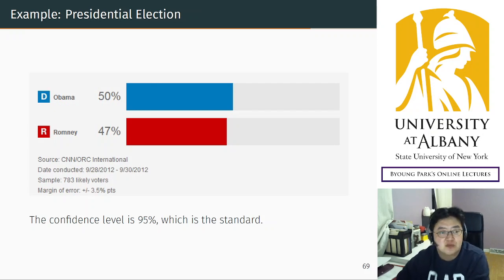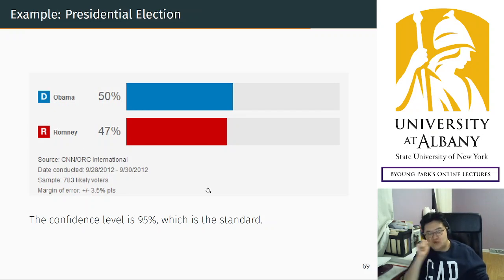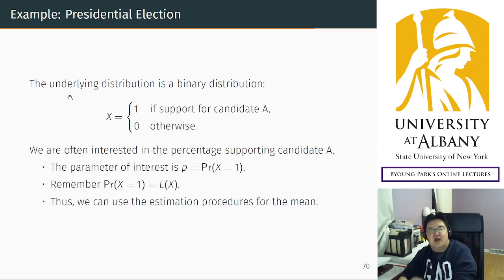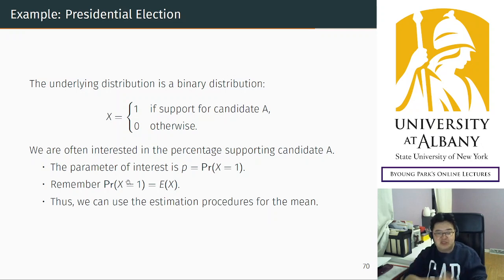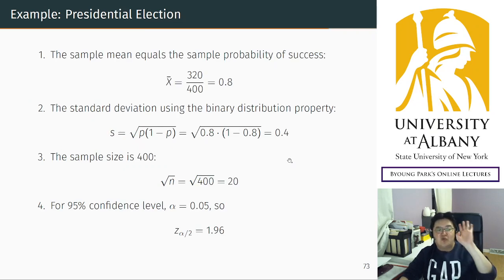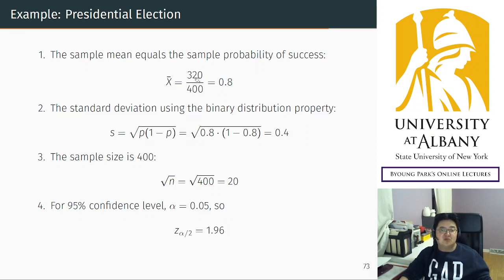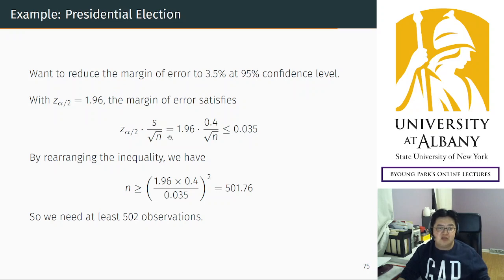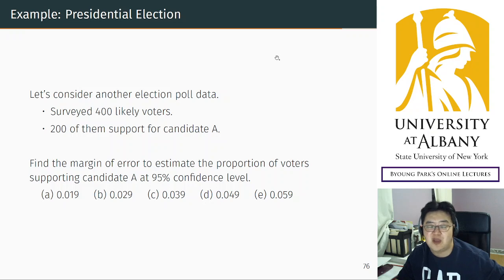eco320 L18 2